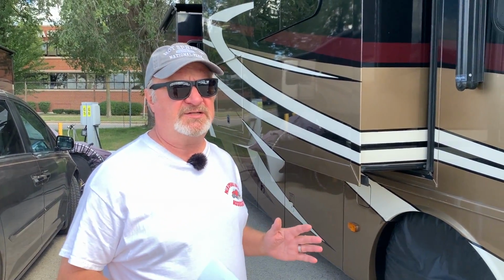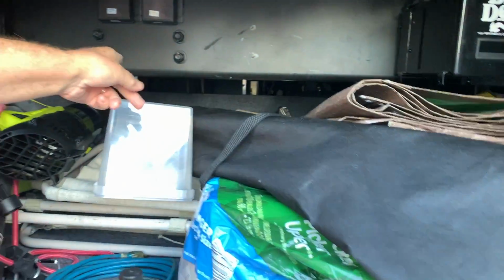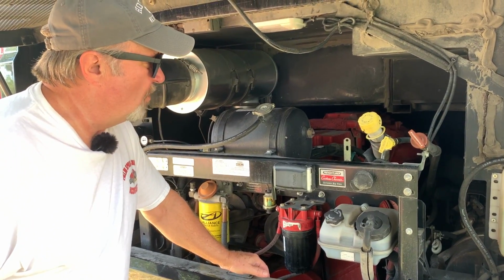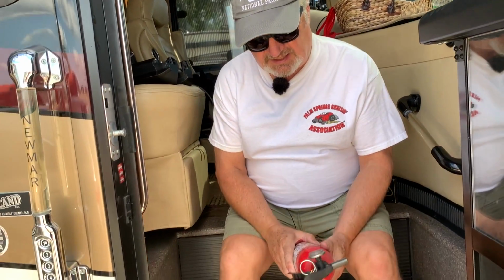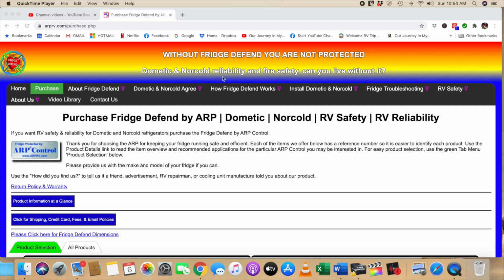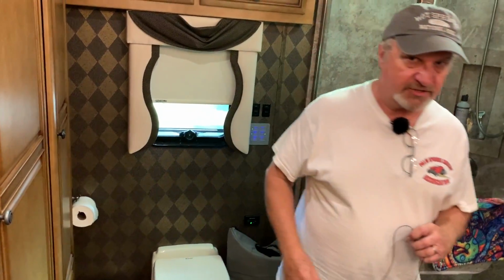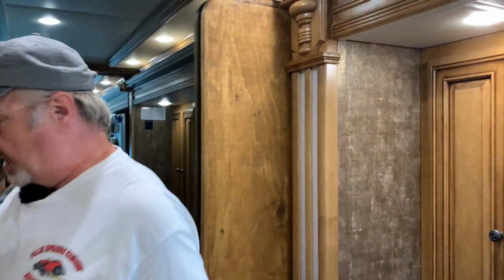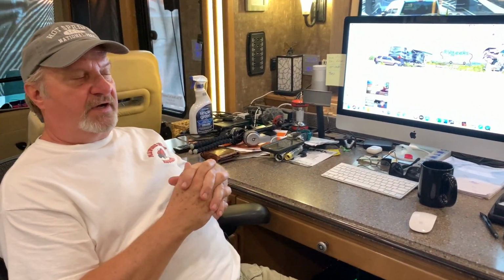RV FIRE PREVENTION WEEK | INTERCONNECTED DETECTORS| FIRE SUPPRESSION | ESCAPE WINDOW HACK | EP137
2021 FIRE PREVENTION WEEK IS HERE. MAKE SURE YOU ARE PREPARED IF YOU ARE SUDDENLY AWAKENED BY YOUR SMOKE ALARM OR CO DETECTOR! Sue and I have been full time RV since June of 2017. Over the years, we have learned from other RVers, as well as all the vlogs and blogs that WE follow.  We ARE NOT fire professionals, and you have to learn what is right for you, your pets and your family.  This video shows what we have chosen to do.  We discuss various types of fire extinguishers, their placement, the hazards of propane to protect against, tire safety, various fire suppression systems available, the importance of interconnected smoke and CO detectors, our diesel hot water/furnace and the maintenance you need to do on your transfer switch.

We discuss the second leading cause of RV fires, the propane refrigerator and the importance of the Frid Defend by ARP control module product. (We have no affiliation with ARP) We show the inexpensive LED lights we have added to our window egress area, as well as the "almost" impossible task for many of us "older folks" getting out the tiny, high up, escape windows installed in many RVs.

Make sure you watch the end of the video for "Our Solution" to getting out of the small window in our rig, positioned above a thin dresser ledge, that only an athlete with great core muscles could get out of feet first. Going out "head first threw the window" might sound like a great plan now,. but 5 seconds later you may have changed your life forever with a severe injury.

For anyone that likes to jump around in the video:
1:25 Propane Safety
2:58 Tire Safety
4:03 Exterior Fire Extinguishers
5:59 One Pound Propane Cylinders
7:33 Our Diesel Oasis Water Heater/Furnace
9:56 My Shout Out Request To Blue Rhino!
11:25 Passenger Basement Bay Smoke Detector
13:09 Example of a Vented Compartment
13:41 Engine Compartment Fire Suppression
15:26 David Bott "Outside Our Bubble" Fire Suppression Install
16:14 BlazeCut USA Fire Suppression Tubes
17:17 Protect Your Diesel Boiler
17:53 Check Transfer Switch Wire Connection Torques
18:52 Turn Off A/C Units Before Unplugging
19:42 Smoke Detector By Solar MPPT Controller and House Batteries
20:30 Kidde Fire Extinguisher Recall
22:18 Entryway Smoke Detectors Interconnected to Basement Detectors
23:06 Entryway Interconnected CO Detector
25:00 Kitchen "Fire Gone" Foam Fire Extinguishers
26:10 Propane Refrigerator Issues
27:27 Frid Defend Product by ARP
30:09 Bedroom LED Lights Added To Escape Windows
31:40 Smoke Detector in Closet Above Diesel Engine
33:05 Different Rear Compartment Egress Doors Available
34:18 Refer to Mount Comfort RV Egress Door Videos Linked Below
35:24 Refer to "Mac The Fire Guy" Videos Linked Below
36:18 The Problems With Many Egress Windows
40:42 The "OJiM Outboard"
47:05 Refer to RVGeeks Propane Replacement Video Linked Below

Check out the "RV Safety Section" for the items discussed in this video.

🎼MUSIC in this video is by Artlist.